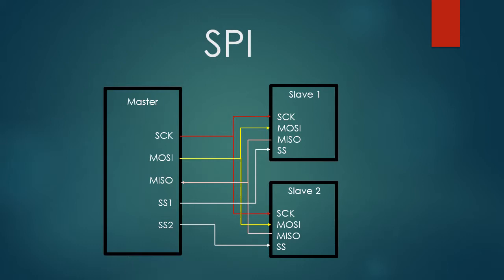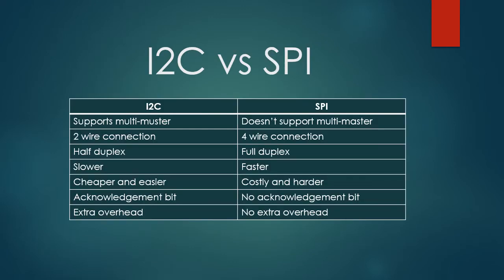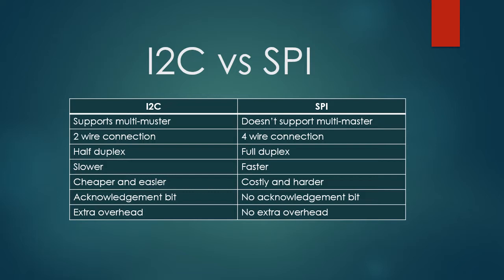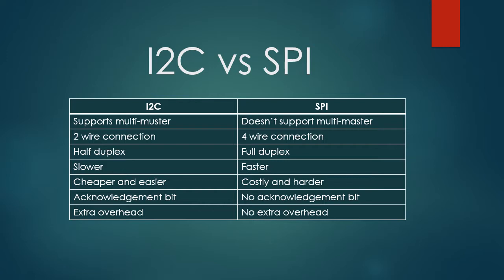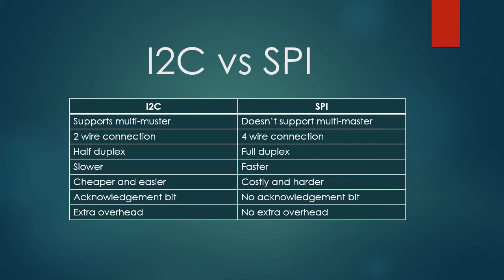SPI vs I2C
A brief discussion on SPI and I2C. Created for a course assignment.